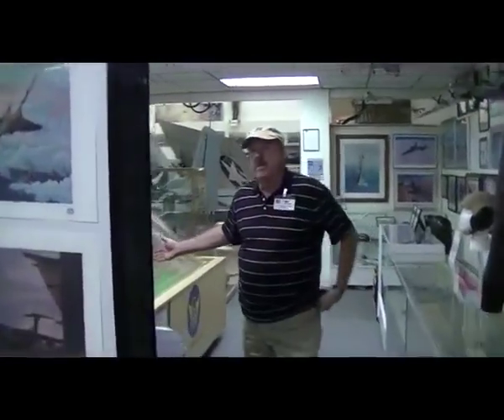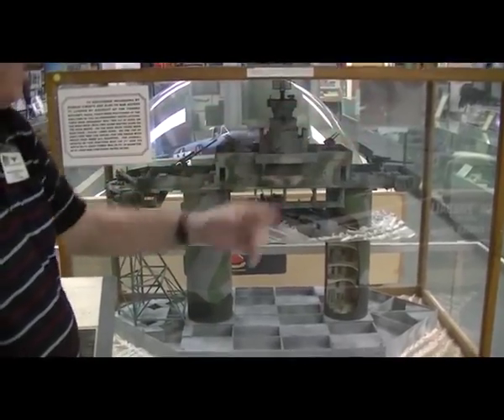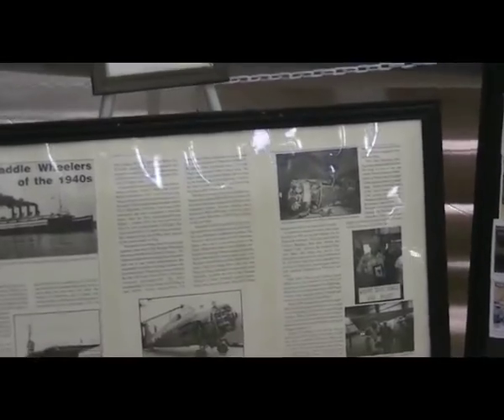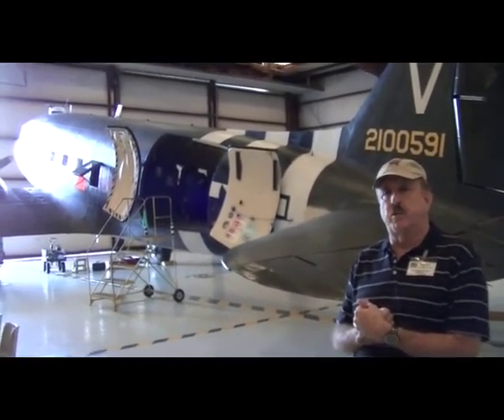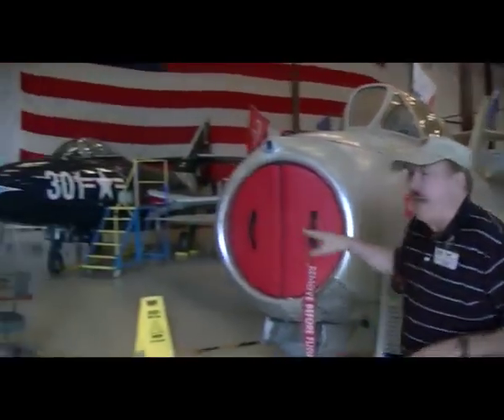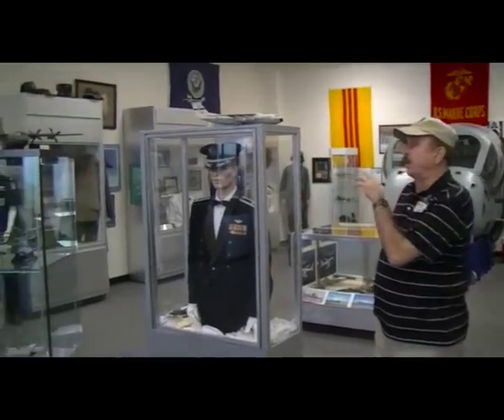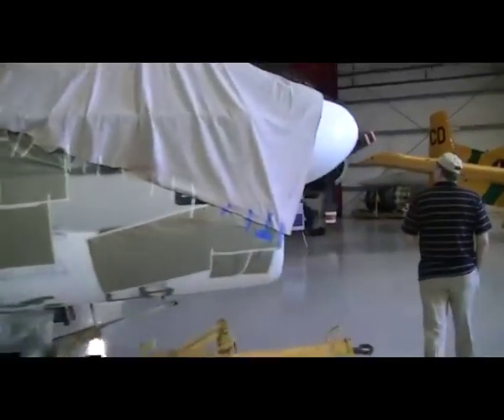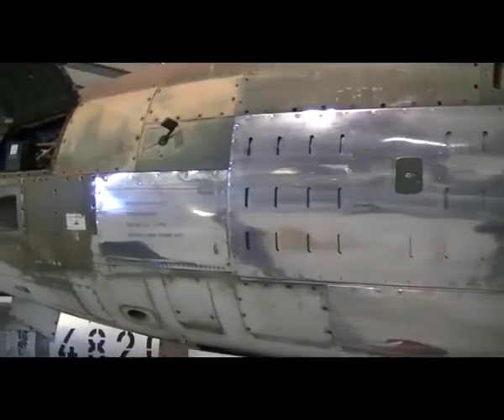Valiant Air Command museum tour Part 2